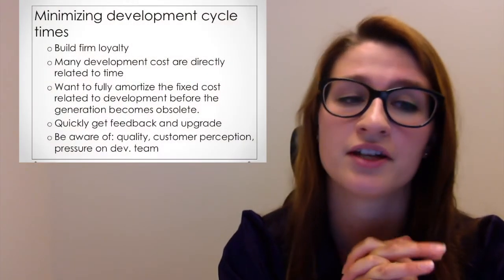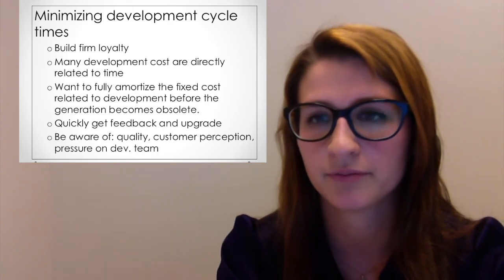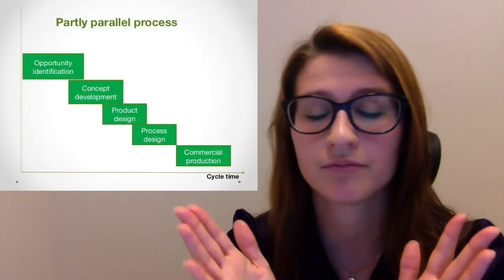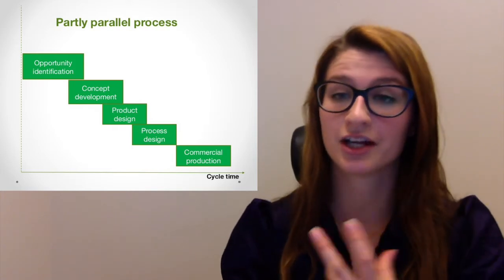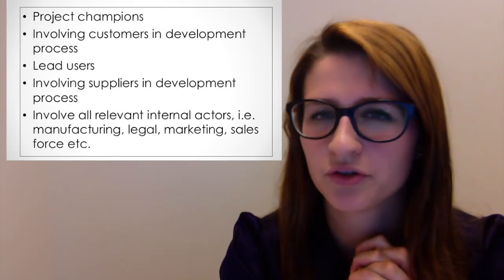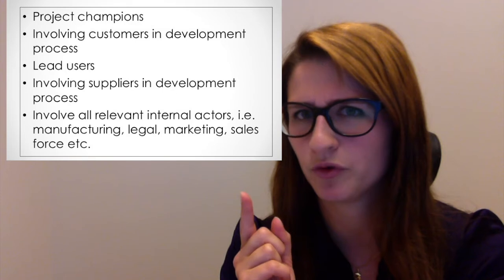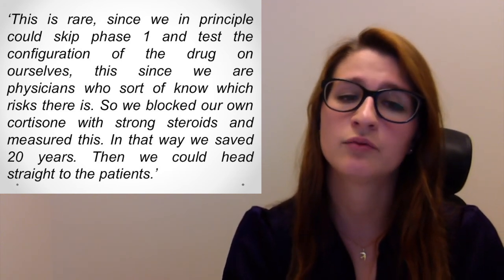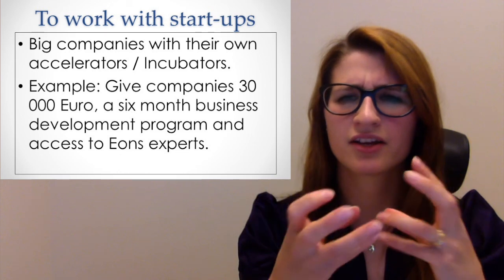Knowledge organisation part 4.1